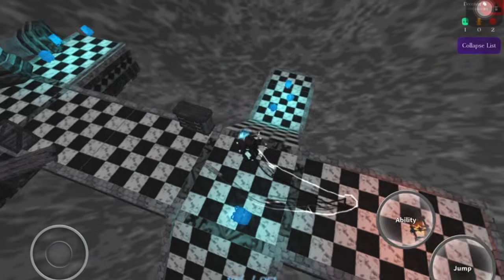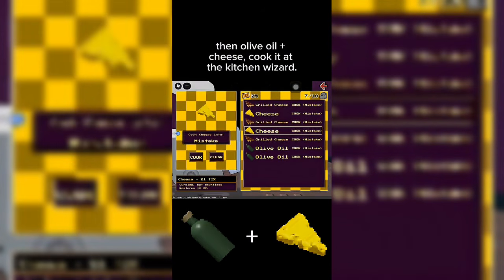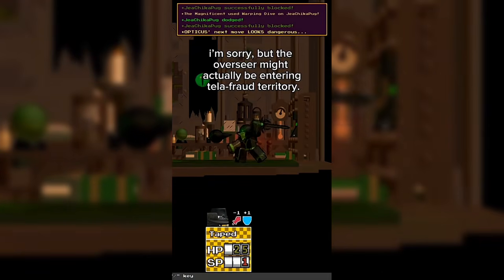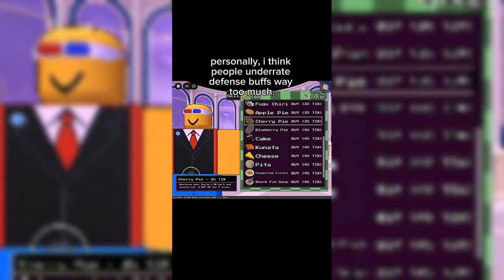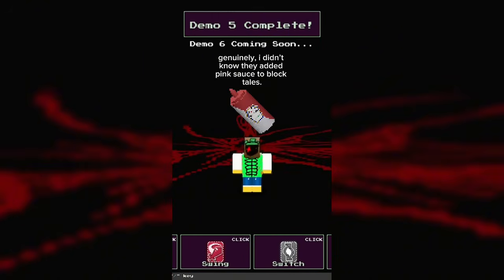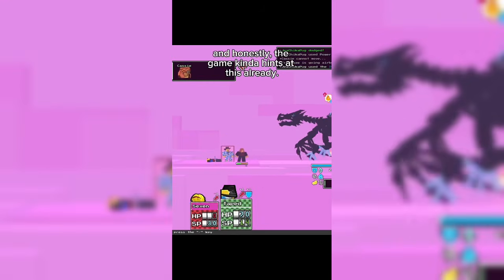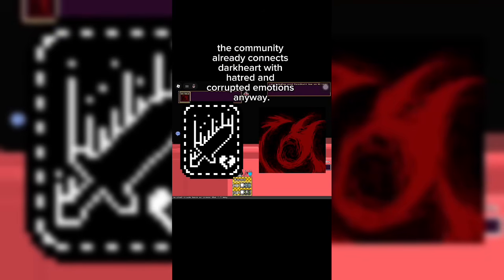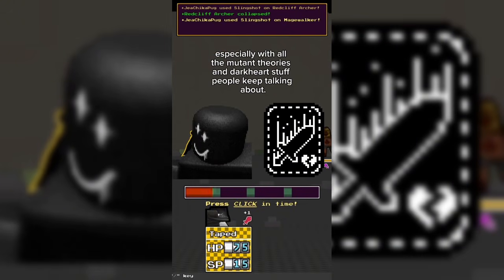Block Tales Shorts Compilation - May 2026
theres nothing important down here.

oh well..